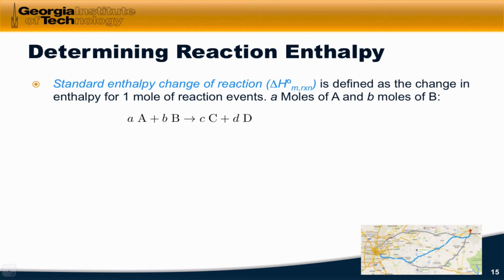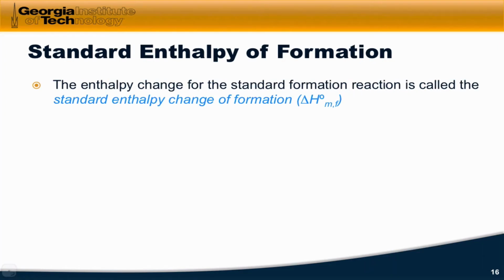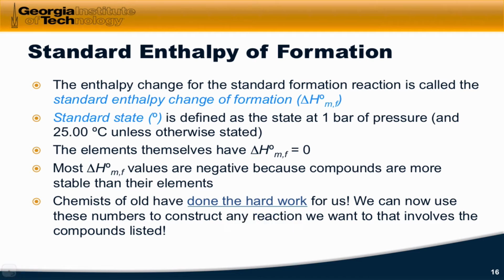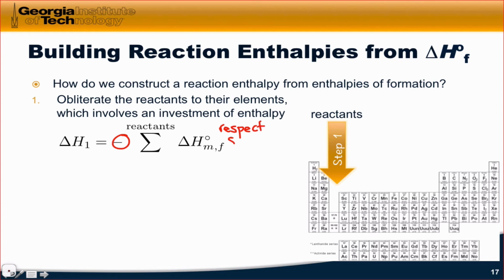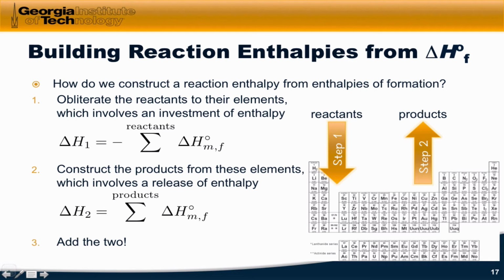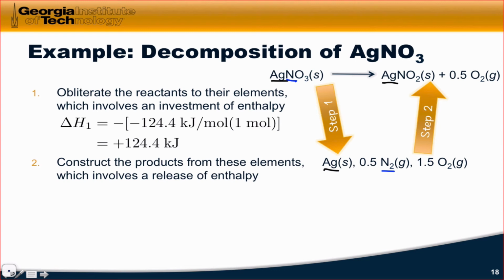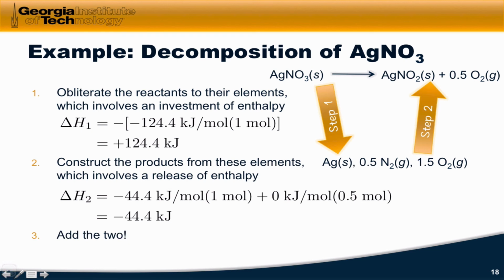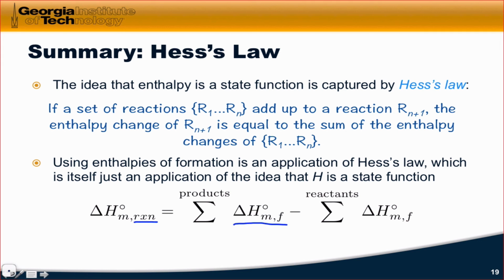09.03 Standard Enthalpies of Formation and Hess's Law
Formation reactions; enthalpies of formation. General process of combining enthalpies of formation to find reaction enthalpies; specific example. Hess’s law.